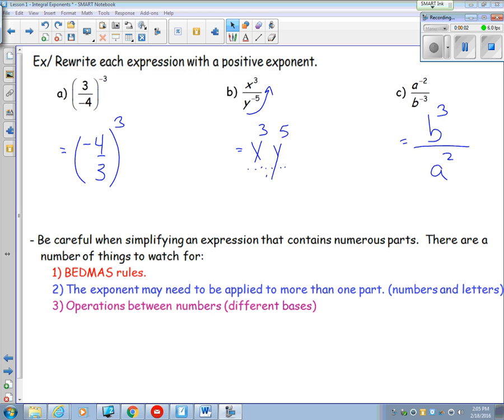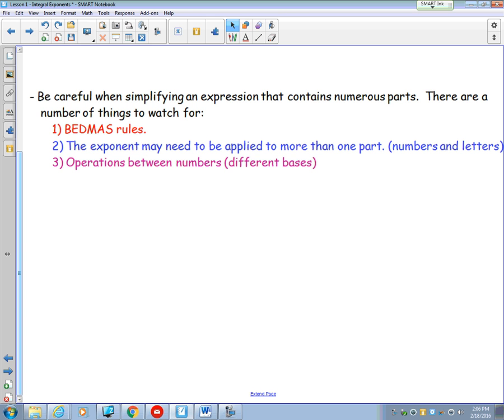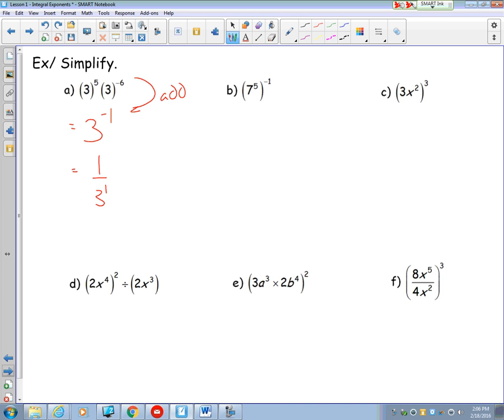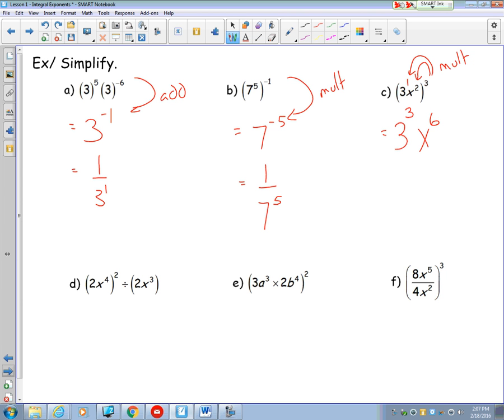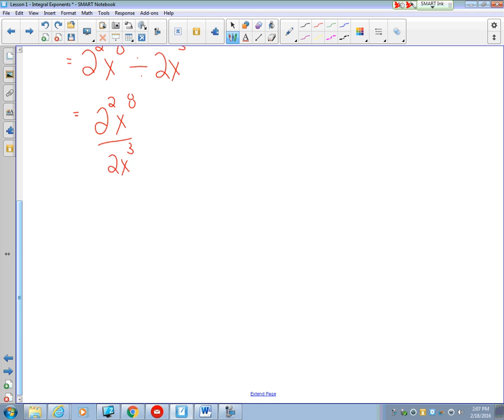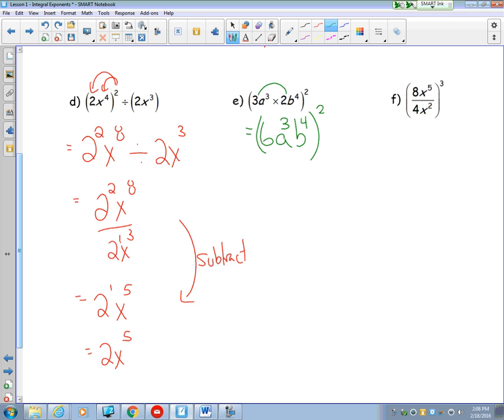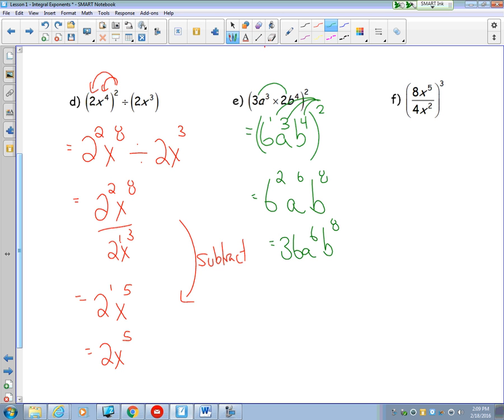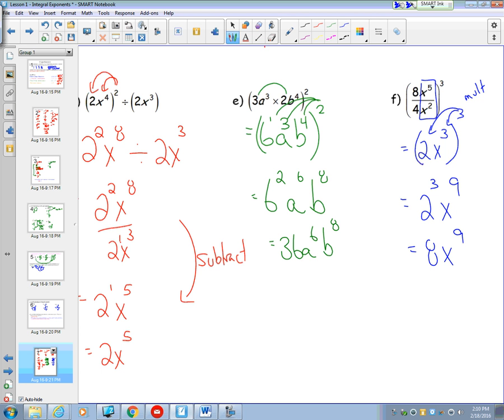Page 3 Integral Exponents